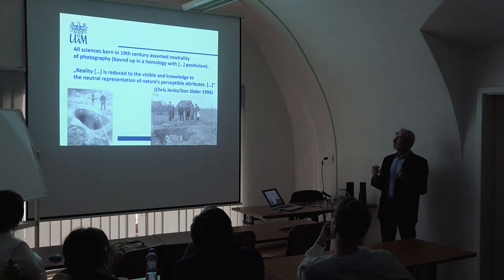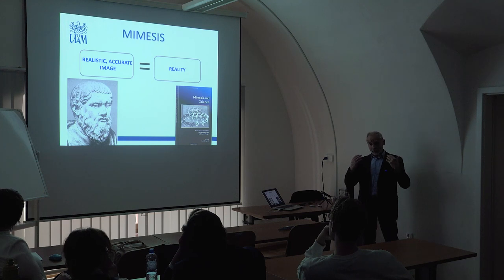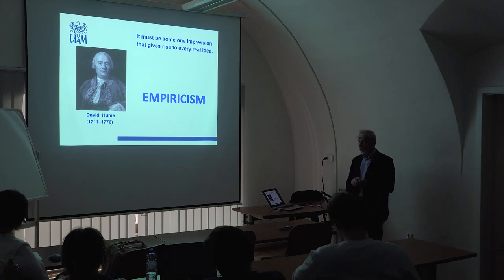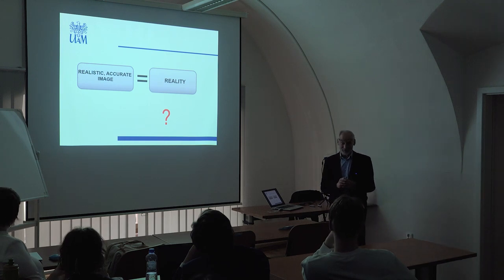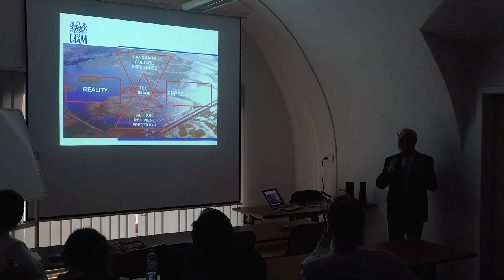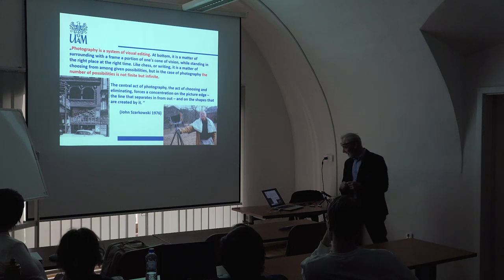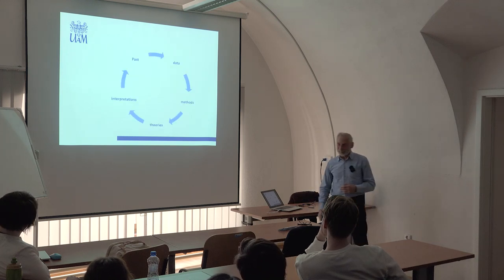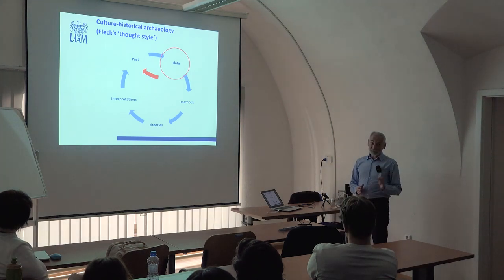The incomplete soundness of airborne remote sensing in archaeology: myths, challenges and prospects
Lecture by prof. Wlodek Raczkowski deals with the incomplete soundness of airborne remote sensing in archaeology: myths, challenges and prospects. Aerial photography is the result of the development of technology for documenting the world around us, which dates back to its roots in the mid-19th century. Nowadays, more than photography, archaeologists are fascinated by various data visualizations acquired by other methods (satellite imagery, ALS, hyper- and multispectral imagery). Increasingly, the products of modern data acquisition methods fall under the concept of Virtual Reality. So, the question arises: are the concepts that were developed in the context of using traditional photography still relevant when applying modern technologies? In the lecture, I will engage in a discussion of theoretical reflections on the potential of modern technologies in investigating the past societies.